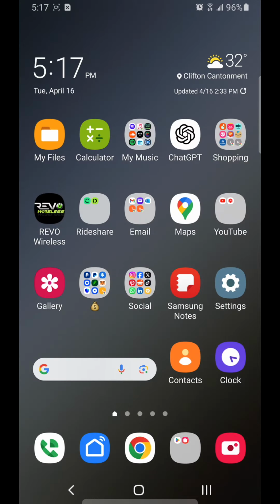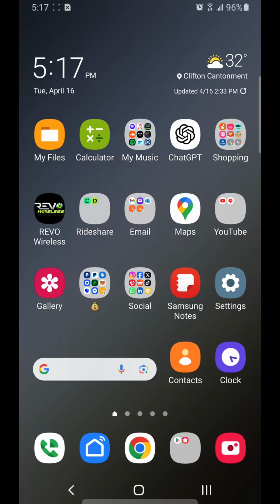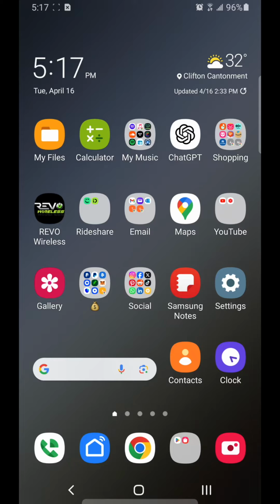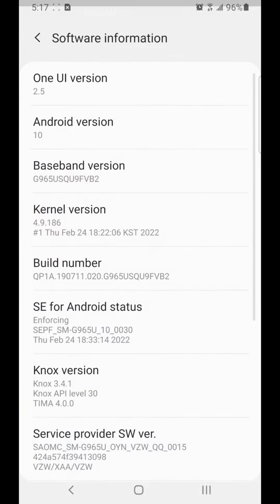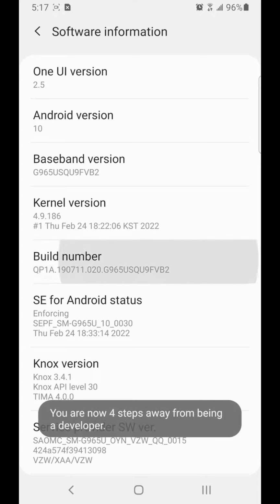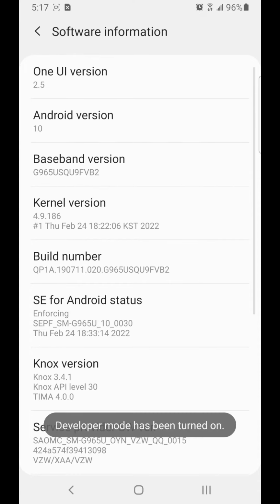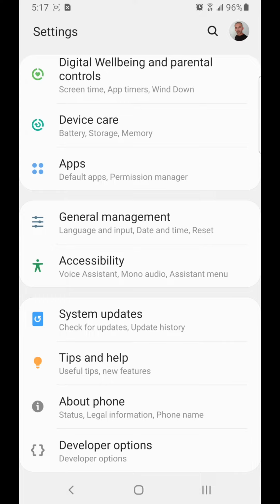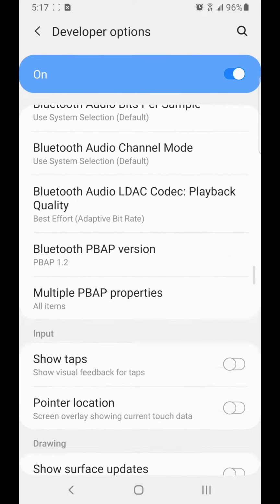HOW TO Turn On DEVELOPER OPTIONS on Android | Android Tip & Tricks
How do you turn on developer options on Android? This is a short tutorial/training/overview video of how to turn on developer options on your Android phone or device.